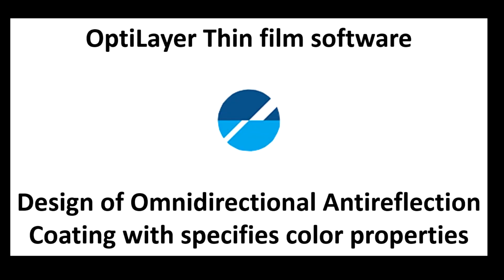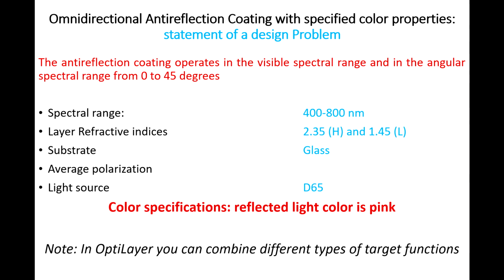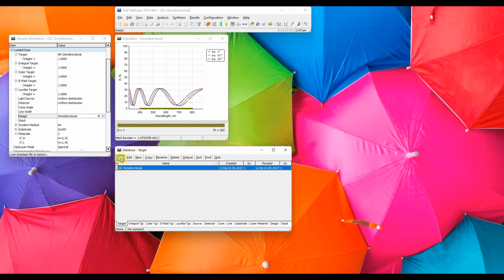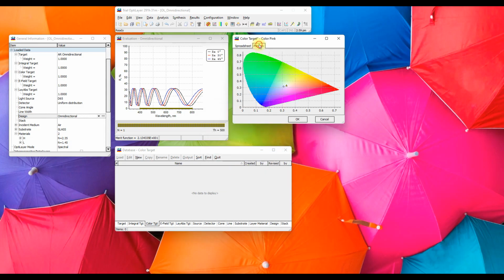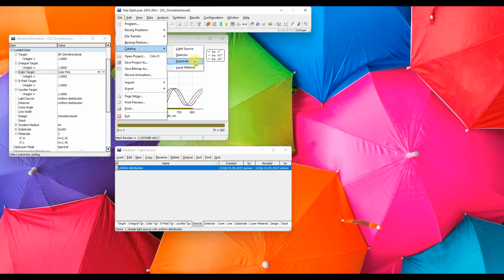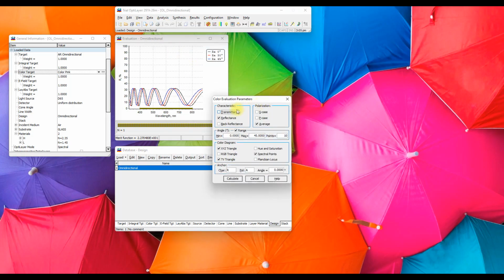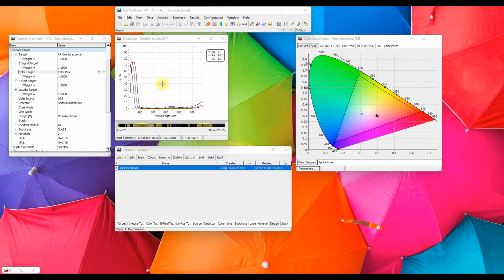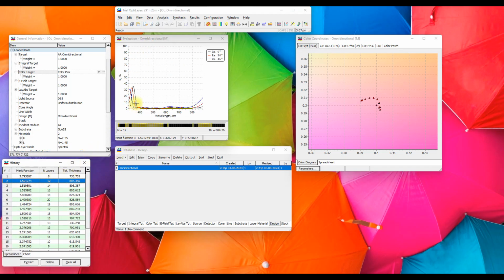How to design an Omnidirectional coating?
In this video example we will show you how to design an omnidirectional antireflection coating (operating in the spectral range from 400 to 800 nm at an angle range of 0 to 45 degrees. Reflected light is pink) with the help of OptiLayer Thin Film Software